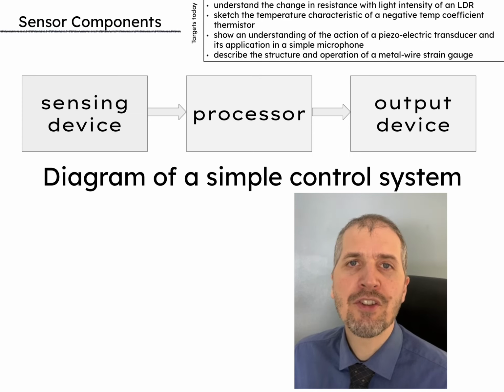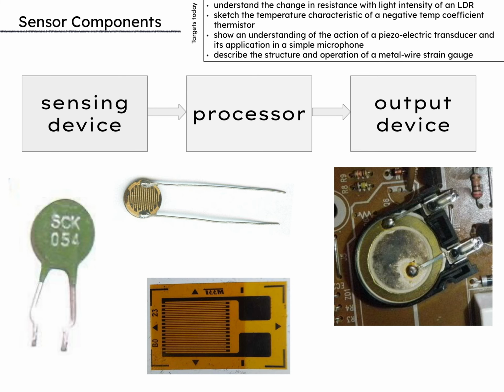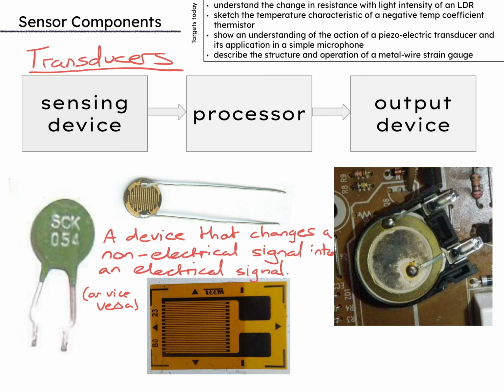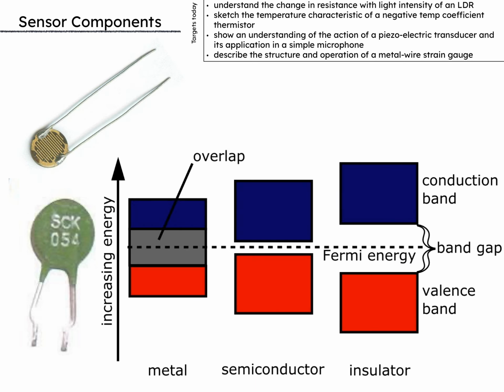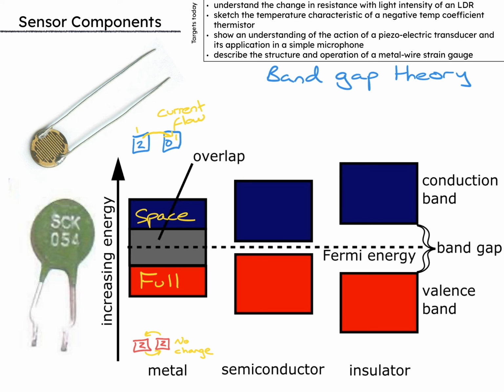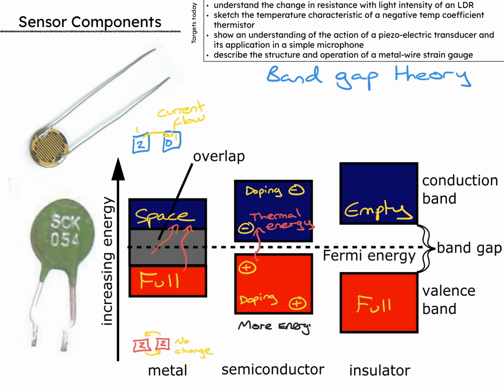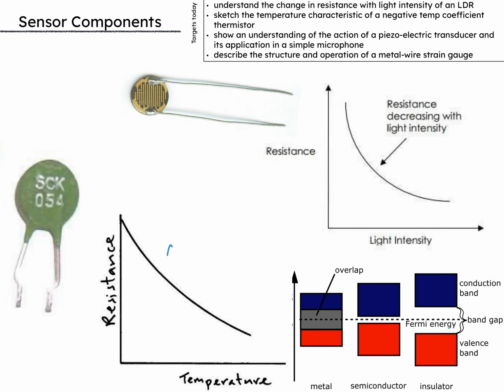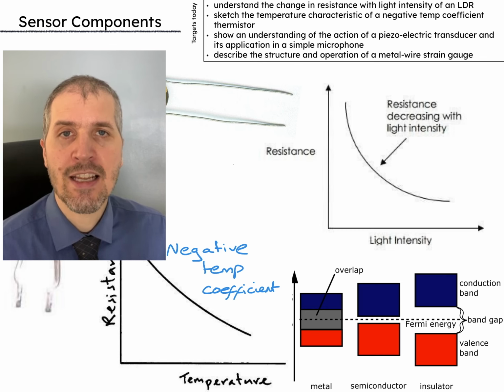Electronic Sensors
This was removed from our A Level specifications, but it is fascinating still.